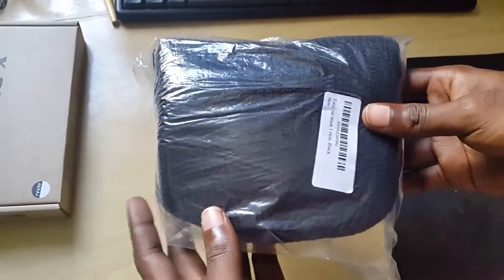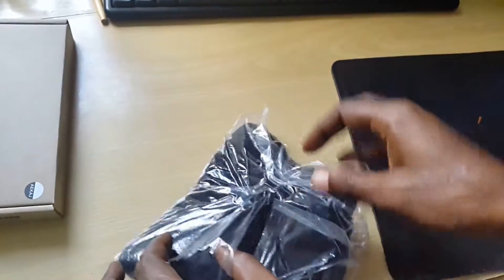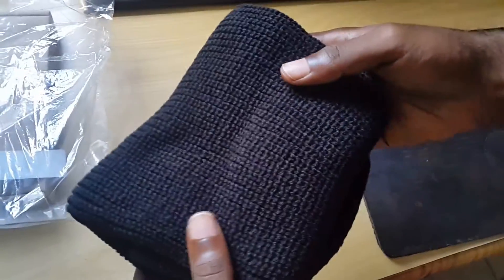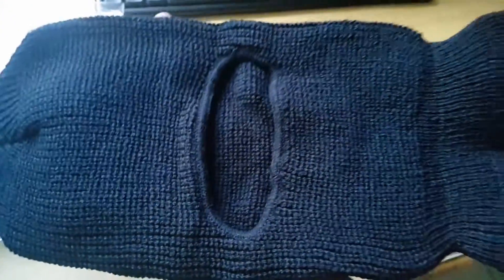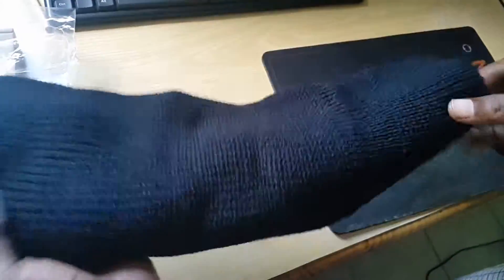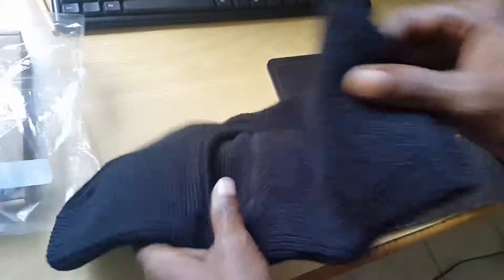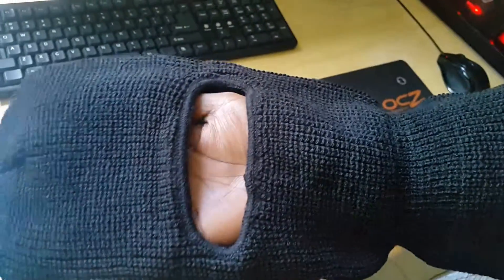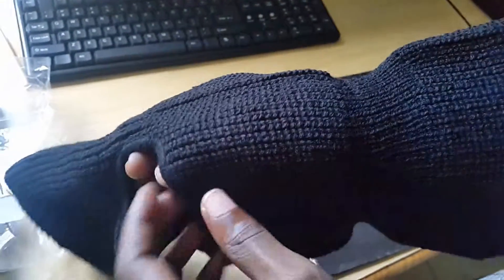TopHeadwear Face Ski Mask 1 Hole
Check out one of the best ski mask that money can buy that comes in a variety of colors and is thick and well built.